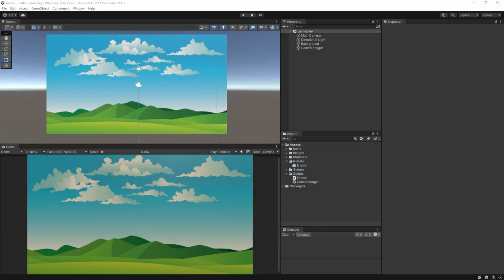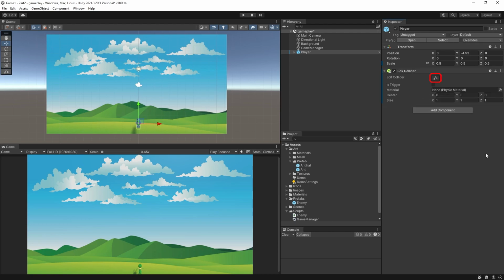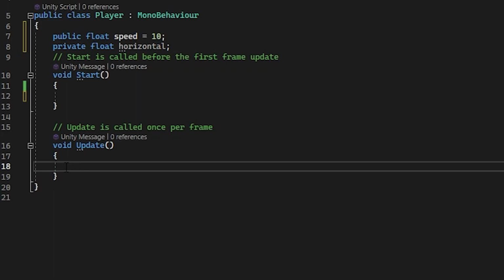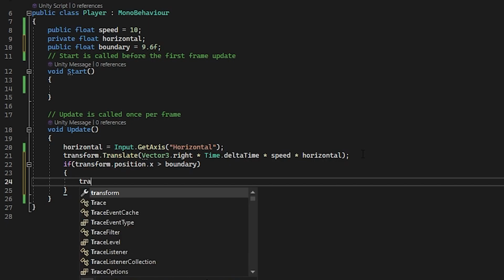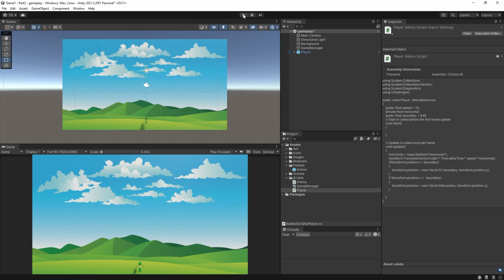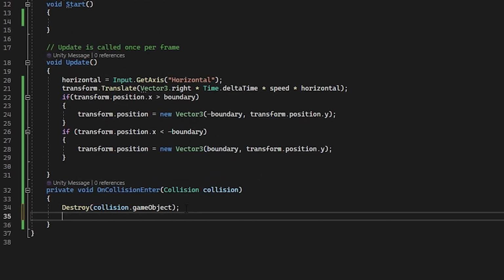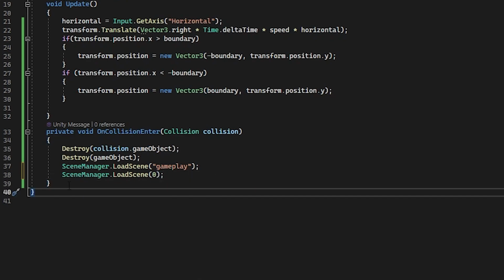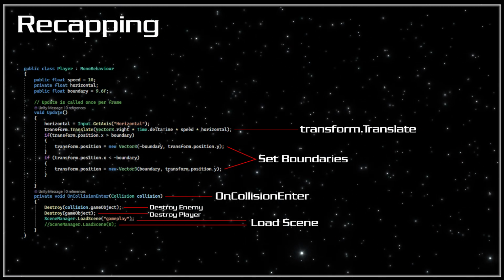Part-11 of Unity for Beginners - Making our first simple game (Part2) - Create the Player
Continuing our first simple game. This is Part two and in this video we will create the Player, make it move and destroy it when it hits the falling enemy objects. New stuff we will cover will be the OnCollisionEnter Function, Destroy Collision objects, and Scene Management

Rigged Stylized Green Cartoon Ant Character

GitHub link for files in this and previous beginner series tutorials

Chapters:
0:00 Intro
0:48 Get Player Prop
3:45 Make Player Move
4:56 Create player boundary
7:55 OnCollision
8:22 Destroy objects
9:52 Reload Scene
12:45 Whats is the next video